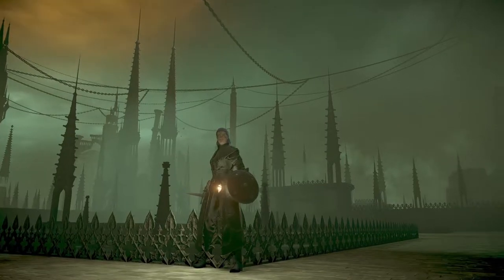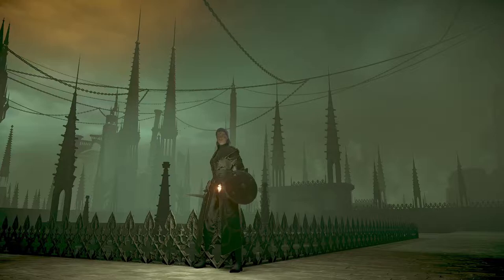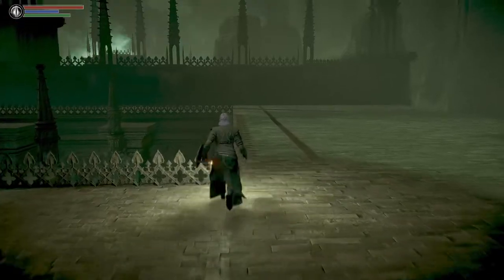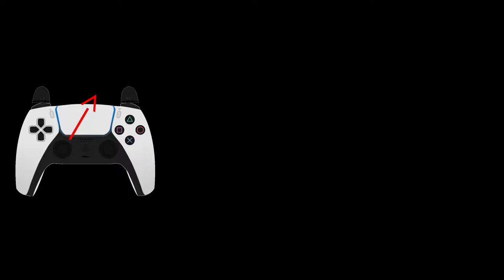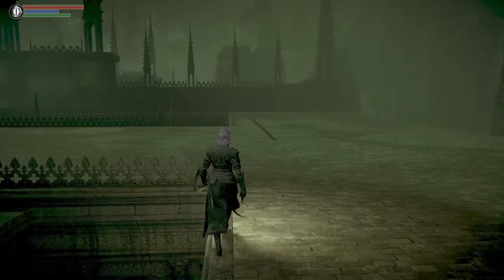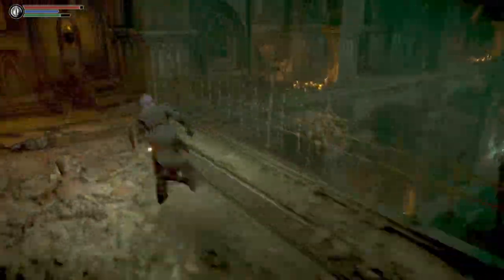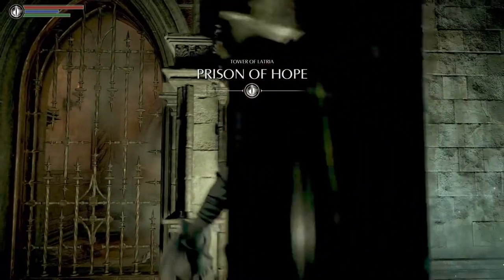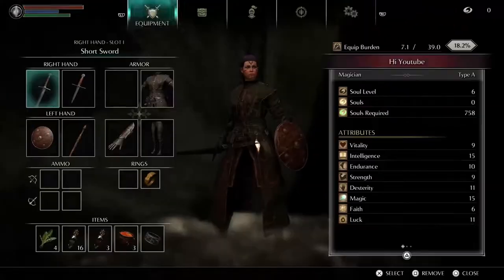Sage Freke Skip Tutorial | Demon's Souls Remake Speedrunning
Freeing Sage Freke without getting any of the keys (3F, 4F), only his Special Key, with the Sage Freke Skip. This skip can help you get anywhere in the 4th floor pretty quickly as well, doesn't need to be for Freke himself, you can get the Sharpness ring or reach the singing lady merchant faster as well for example.

Feel free to ping me there for questions there as well.